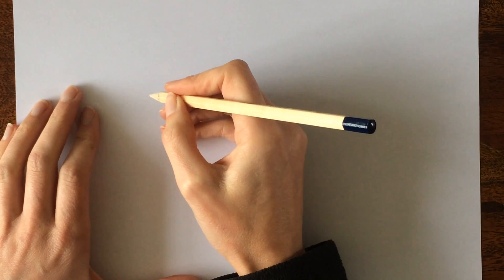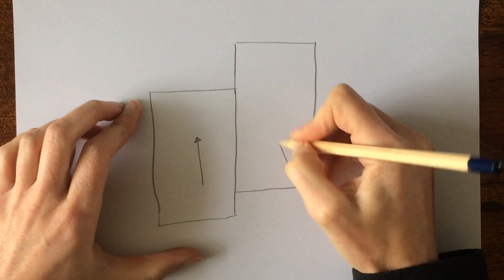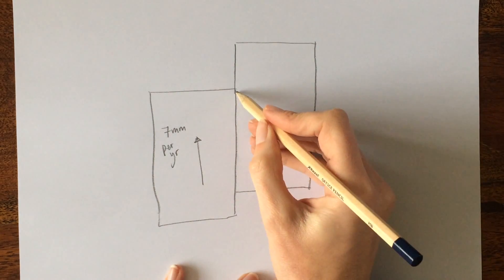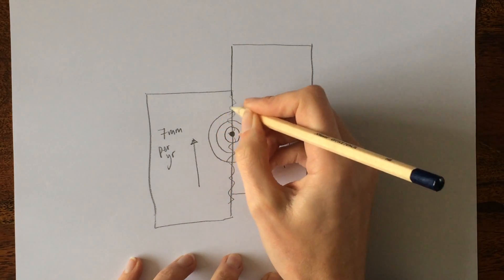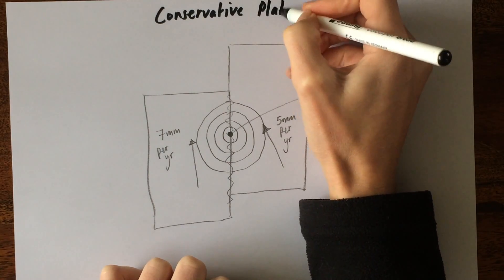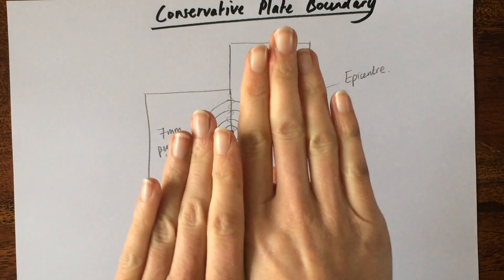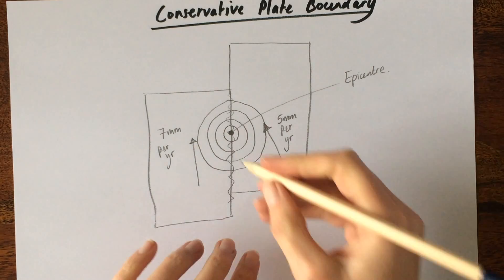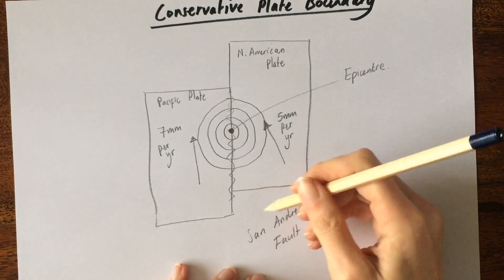Conservative Plate Boundary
This explains how earthquakes happen at a conservative plate boundary. It is designed for GCSE geography students